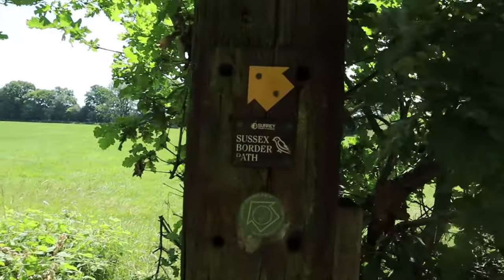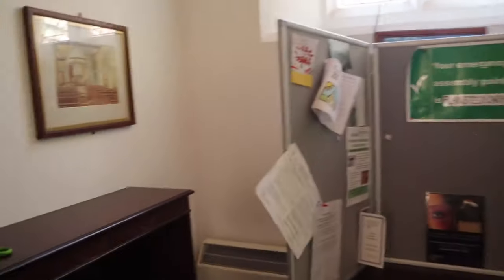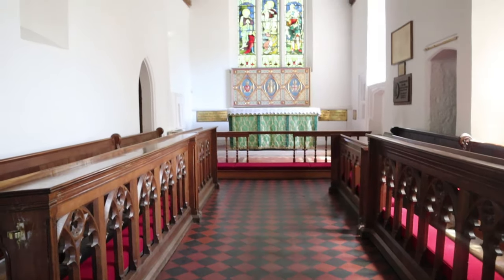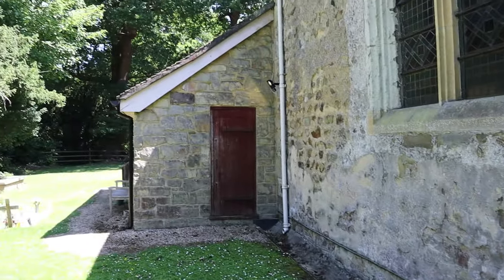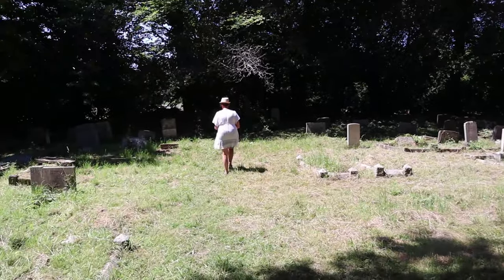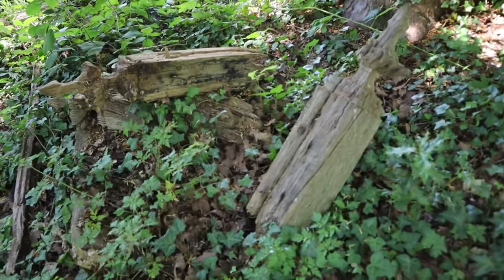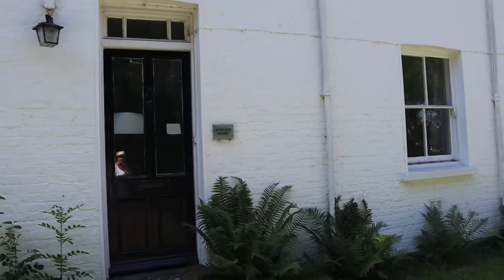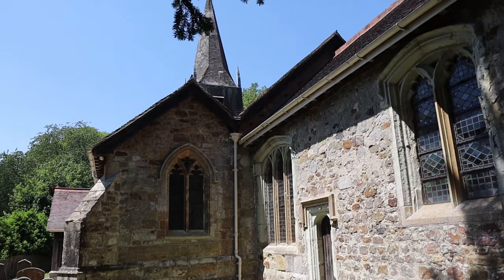A Walk around ST BARTHOLOMEW'S CHURCH | Surrey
Continuing my exploration into the hidden Gems, Oddities and History around the County of Surrey and in this video, I’m joined once again by Rebecca (in her old stomping ground) to visit the historic, medieval Church of St Bartholomew’s in Burstow near Gatwick Airport. This was also the first Church we have found open since the easing of restrictions.

Recorded: Thursday 25th June 2020

MY OTHER VIDEO CHANNELS:
AMAZON PRIME VIDEO:
‘Spiral Paranormal’ on Amazon Prime Video:
EQUIPMENT:
Camera: Canon E0S M50
Camera: GoPro HERO8 Black:
MICROPHONE:
RØDE Video Mic GO